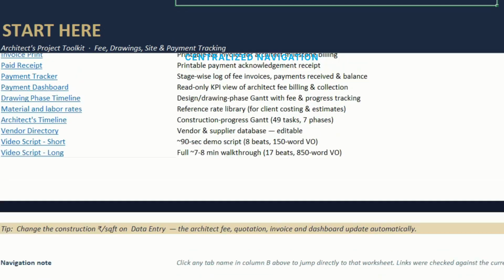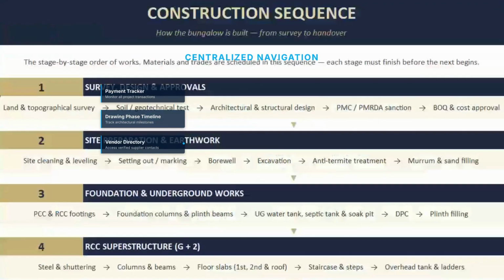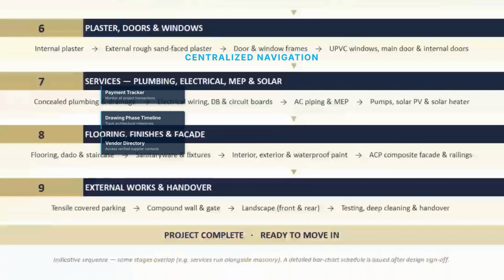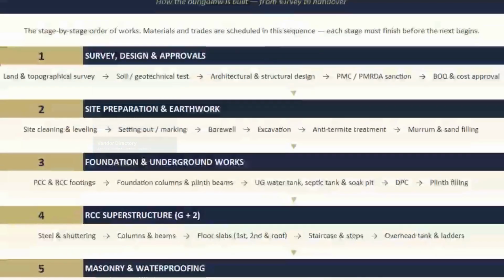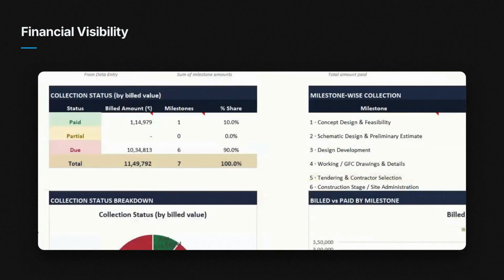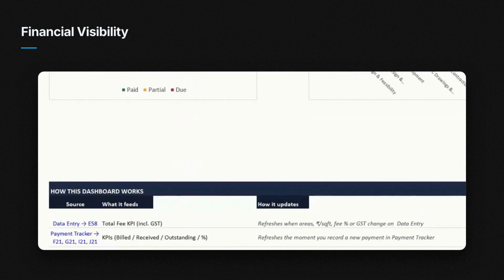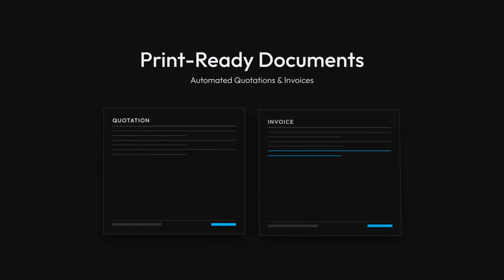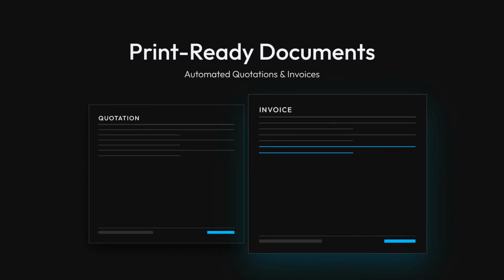Architecture Project Management Toolkit Demo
Elevate your project management with the Project Toolkit—a comprehensive digital Excel solution tailored for architects, studio designers, and fresh graduates. This all-in-one file streamlines every phase, including estimation, BOQ, quotation, billing, site tracking, and reports. Professionally designed to enhance efficiency, it features dashboards, smart automations, and customizable templates for a seamless workflow. Take total control of your projects while saving time and reducing errors, all in a single, easy-to-use file.